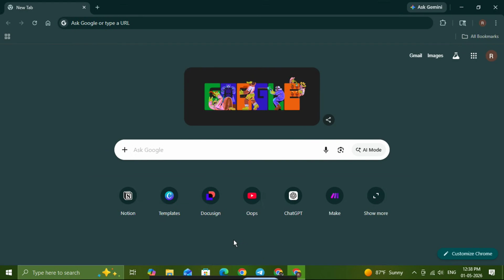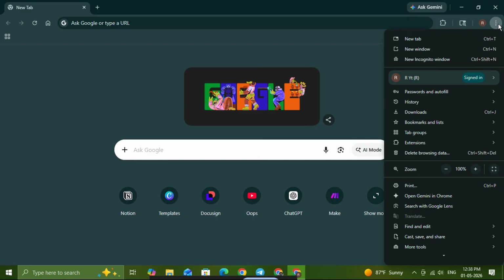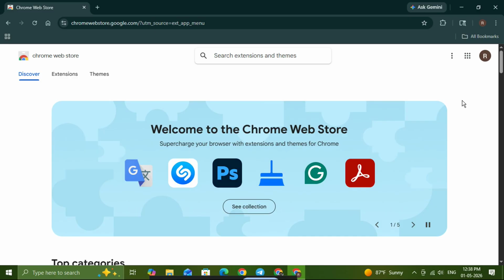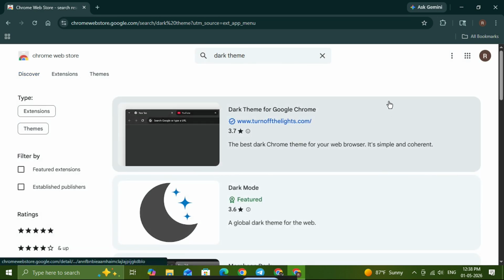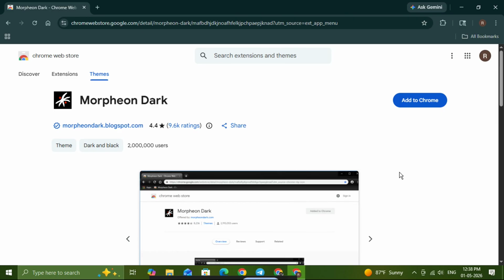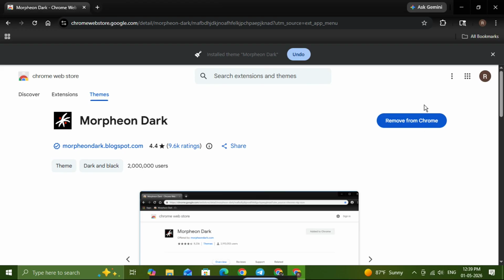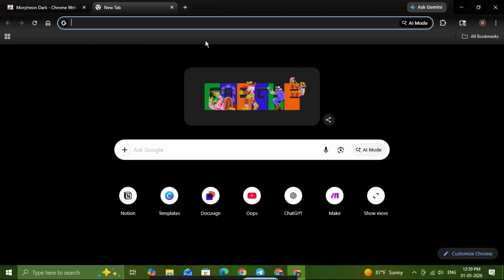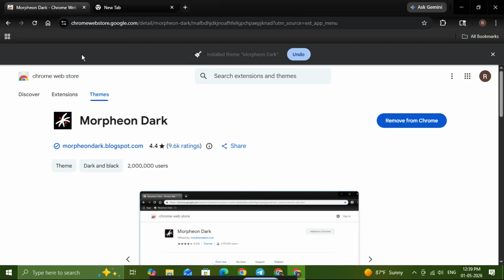How To Use Dark Theme In Chrome (Easy Guide)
Learn how to use dark theme in Google Chrome step by step. This tutorial shows how to open the Chrome Web Store, search for a dark theme, and install it instantly.

🕚Timestamps:
0:00 Intro
0:20 Open Chrome
0:34 Open Chrome Web Store
0:55 Search For A Dark Theme
1:15 Install The Theme
1:39 Outro

✍️What You'll Learn In This Video:
• How To Open Chrome And Access The Menu
• How To Search For Dark Themes In Chrome
• How To Install A Chrome Theme Instantly
• How To Change Your Browser Look For Better Visibility
• How To Switch Between Chrome Themes

💡Pro Tips:
• Choose a theme with high contrast for easier reading.
• If a theme doesn’t look right, try another one from the Web Store.
• You can always return to the default Chrome theme later.
• Dark themes can be especially useful in low-light environments.